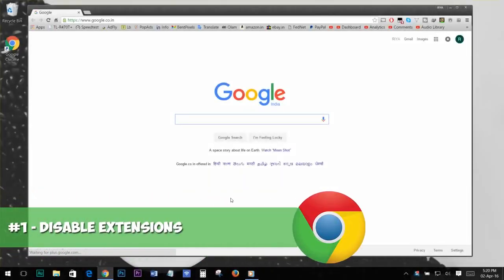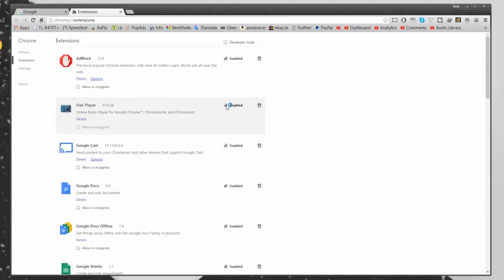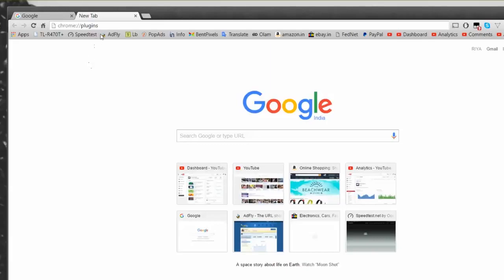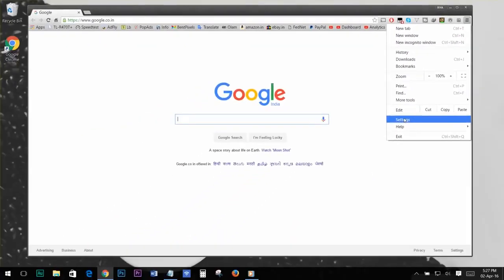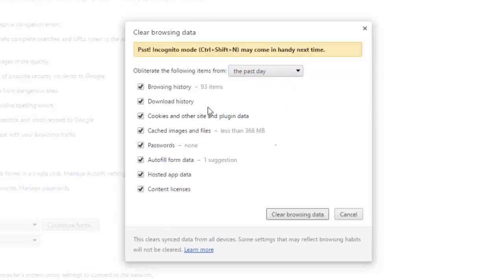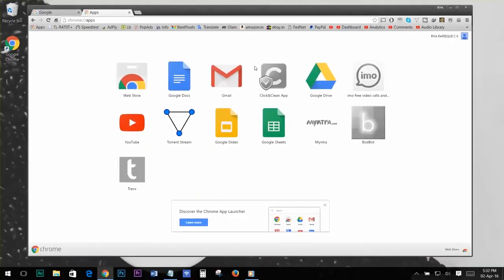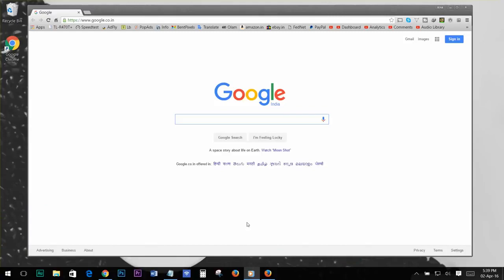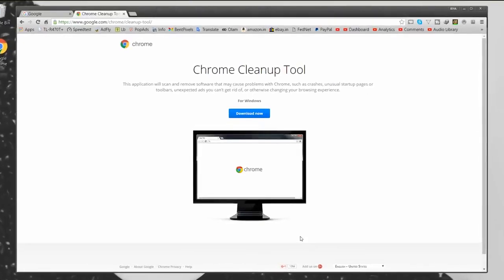10 Simple Ways to Speed Up Your Google Chrome 2016